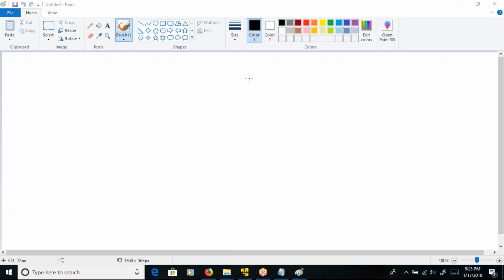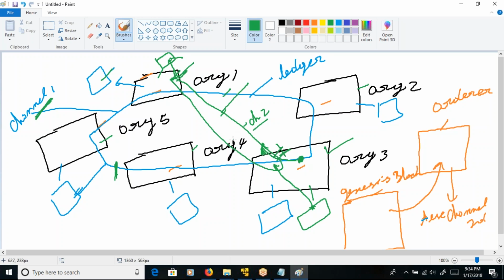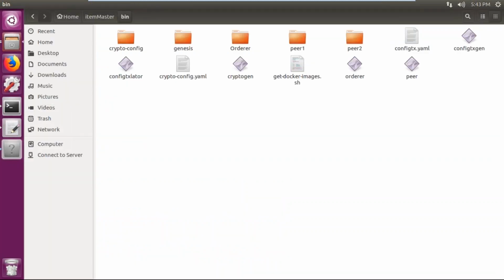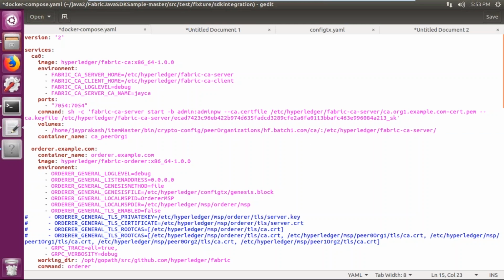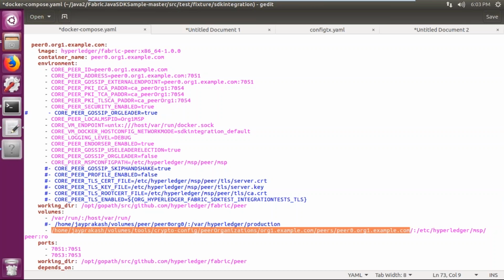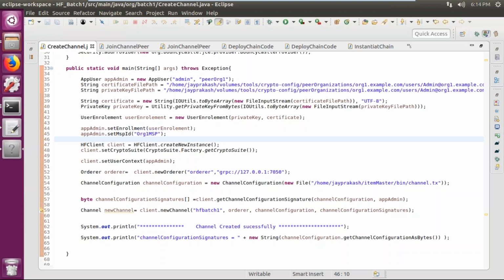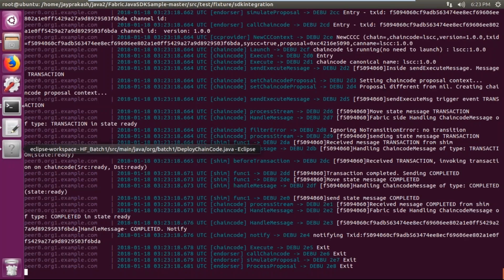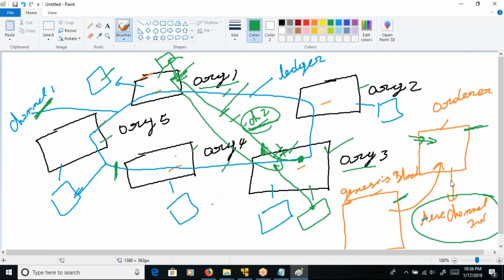Session 7, Channel tx Block and CreateChannel